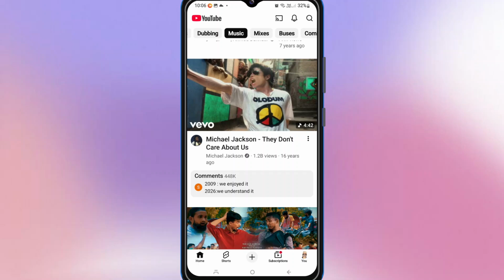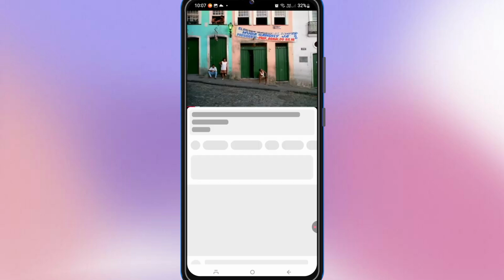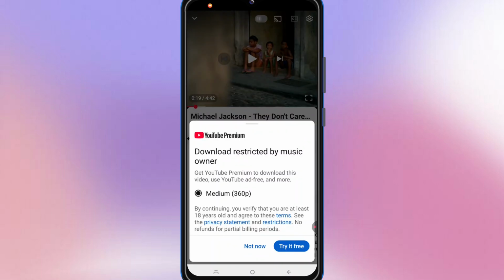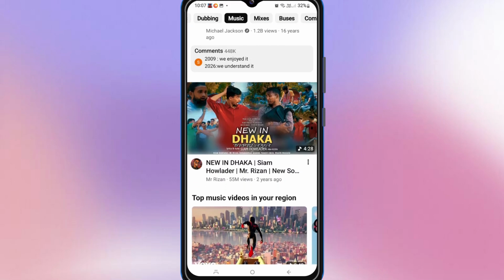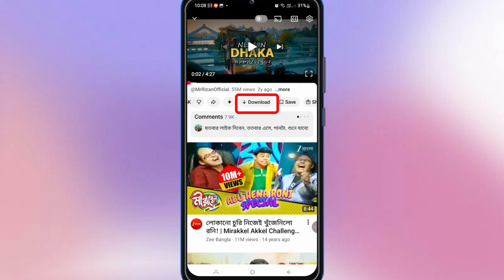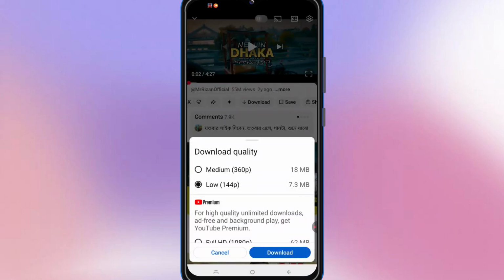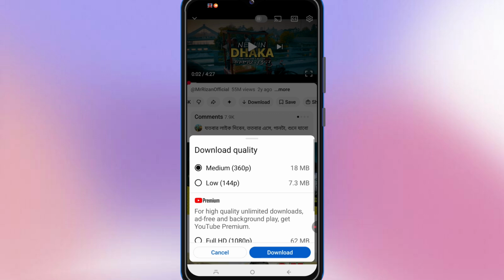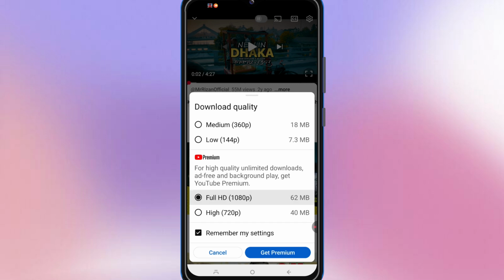How To Save YouTube Videos To Watch Offline (2026 Guide)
In this video, I’ll show you exactly how to save/download YouTube videos to watch offline on your phone or tablet. Whether you're traveling or have a poor internet connection, learning how to download YouTube videos for offline viewing is a game-changer.

What you will learn in this tutorial:
How to use the official Download button.
Changing download quality (720p, 1080p, etc.).
Finding your saved videos in the YouTube Library.
Managing storage and deleting watched videos.

Contents:
Intro
Requirements for Offline Viewing
Step-by-Step: Saving the Video
Adjusting Video Quality Settings
Where to Find Your Downloads
How to Delete Saved Videos
Outro